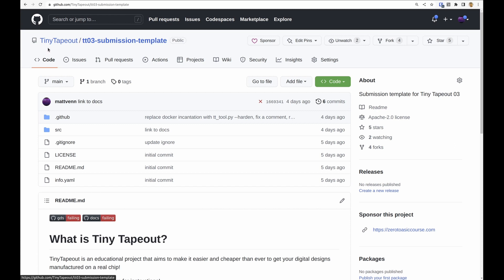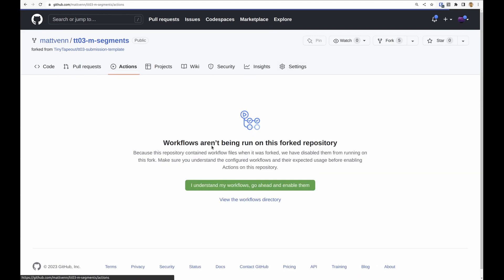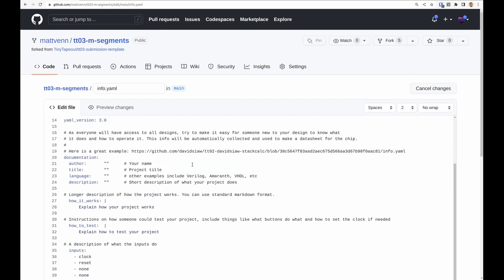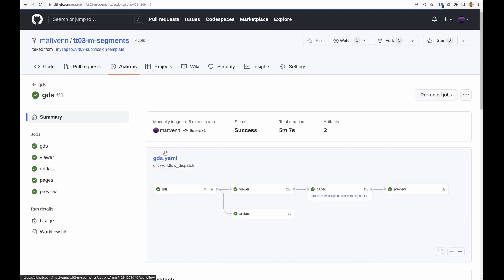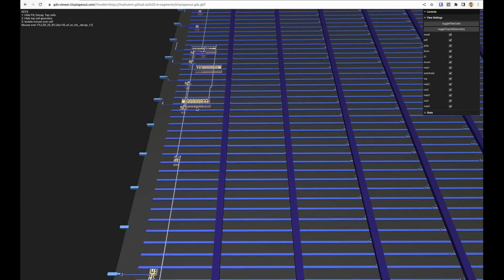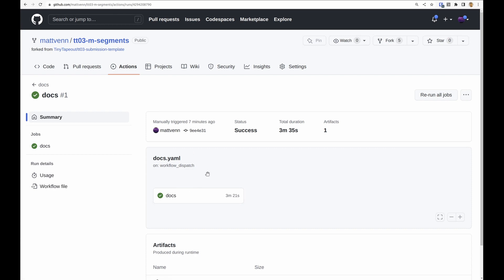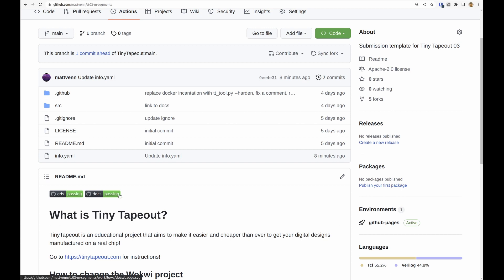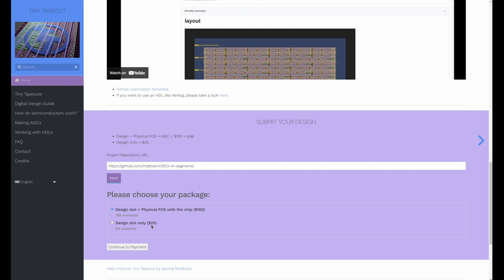Tiny Tapeout 3 - Getting your design ready to submit